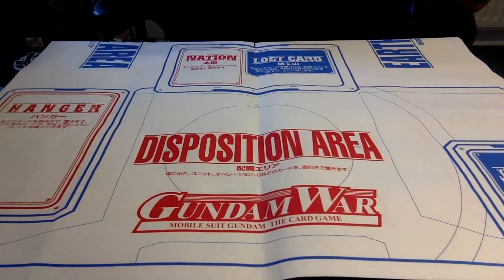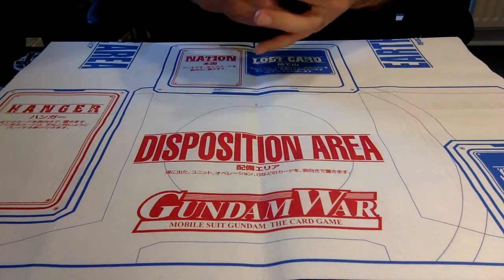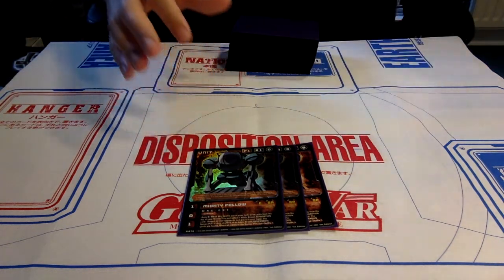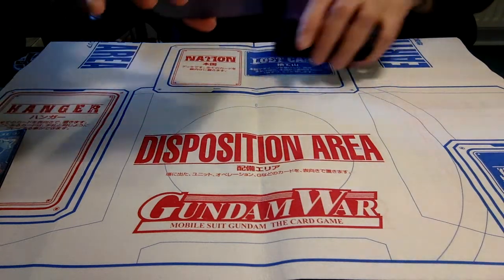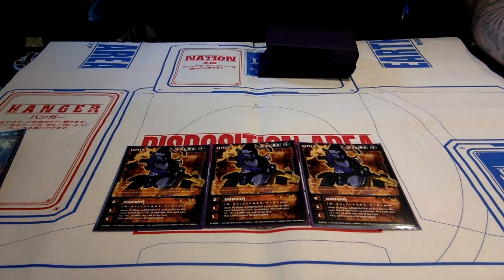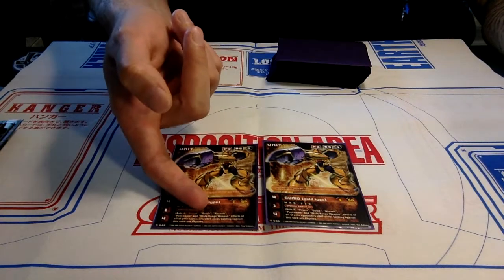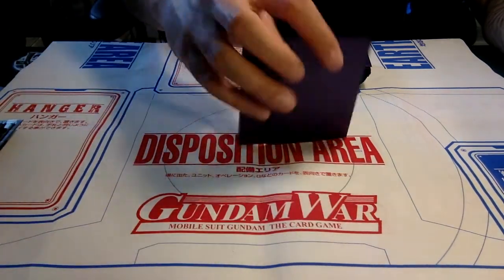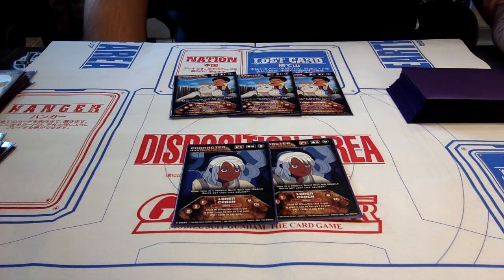Turn A Gundam Aggro Deck | Gundam War CCG (Bandai 2005)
This time we have a look at an aggro version of the Brown colour. We need a very good starting hand and a couple of key cards to start creating board presence early in the game and hopefully be able to play with having more units than the opponent.

PEACE